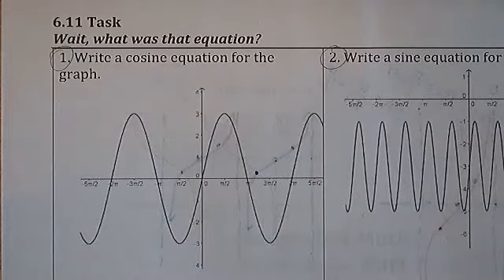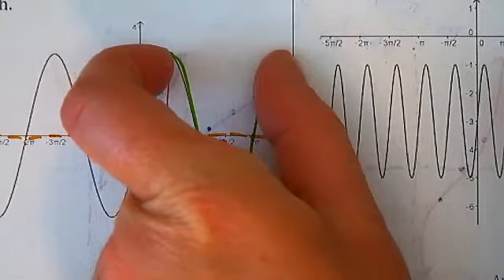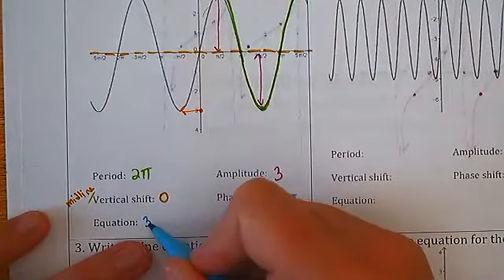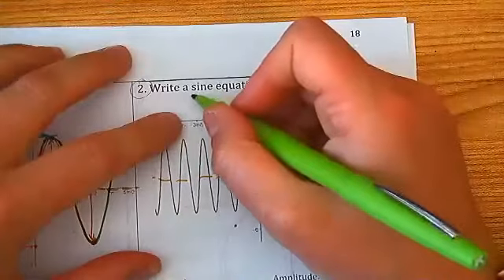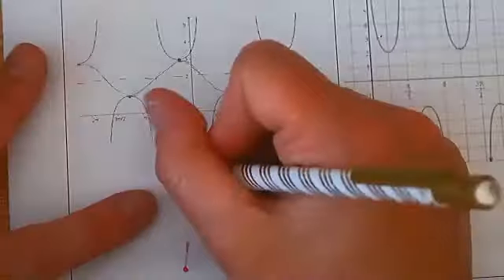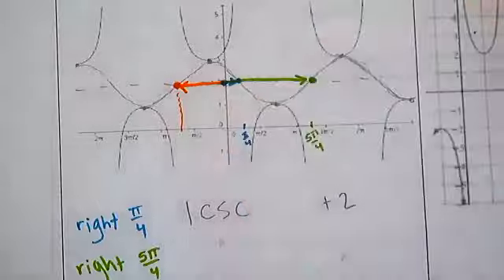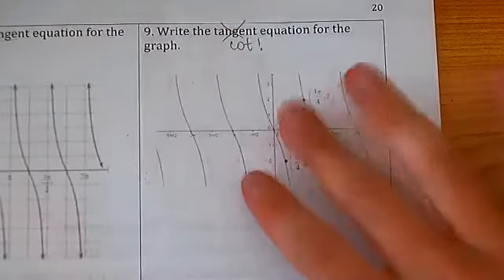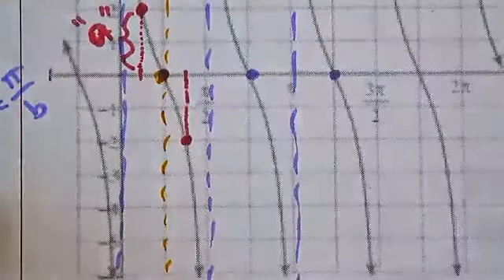IM3 6.11 Task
Writing sin/cos equation from a graph (2 examples) 0:40 - 10:15
Writing csc/sec equation from a graph (1 example) 10:45 - 15:55
Writing tan/cot equation from a graph (1 example) 16:09 - 20:00
Homework listed at 20:25